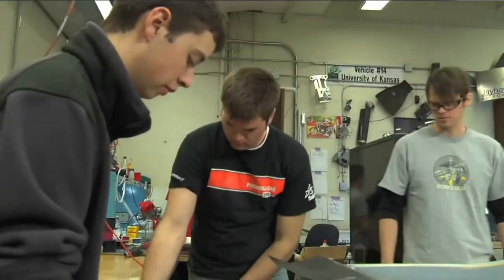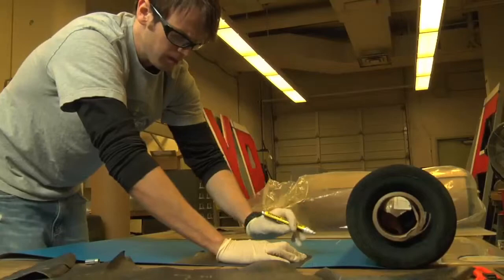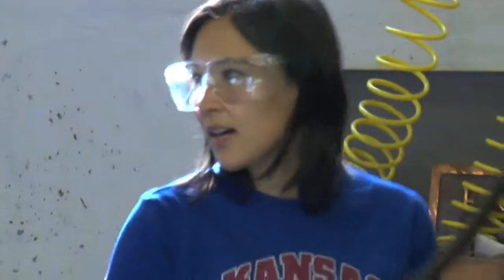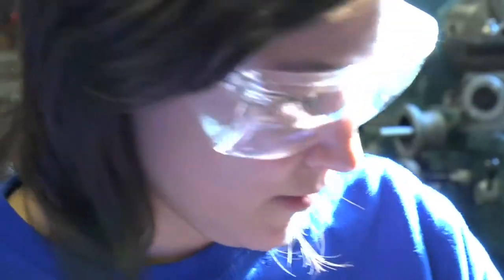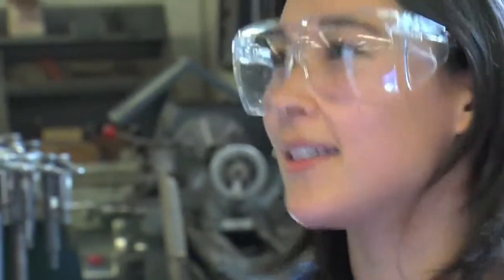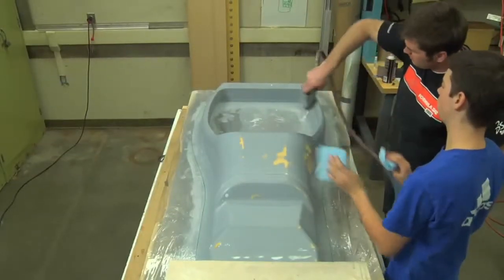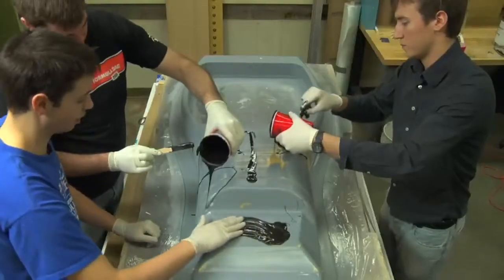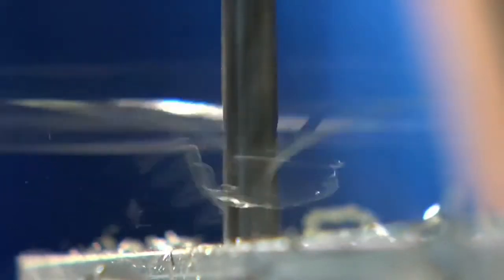Jayhawk Motorsports 2009 Building Process/Alan Mulally Visit - Part 1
As the University of Kansas' Youtube account
 describes it.
"At the University of Kansas, engineering students interested in cars find their way to Jayhawk Motorsports - a group that designs, builds and races a Formula SAE racecar to compete against other colleges and universities in a competition sponsored by the Society of Automotive Engineers."